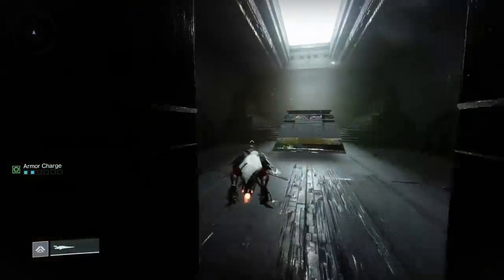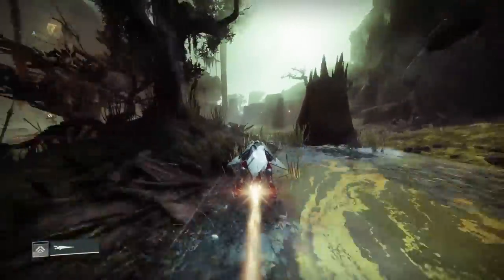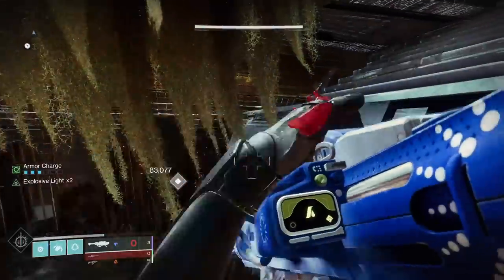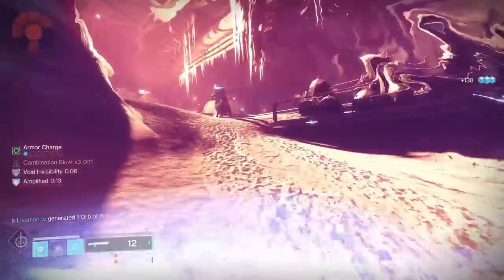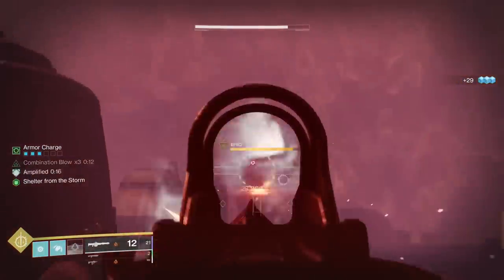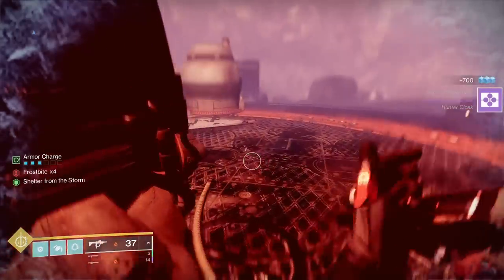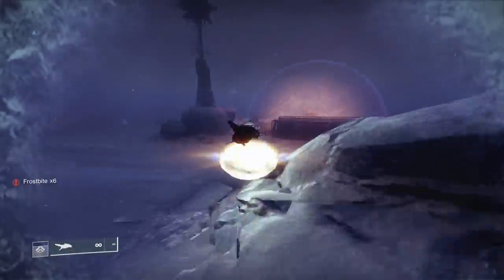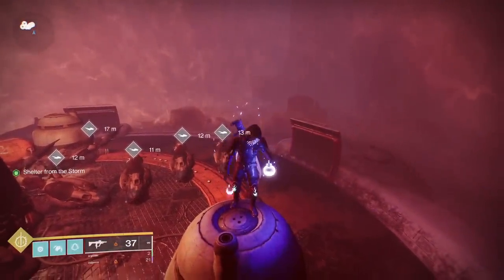How to get Free Raid Loot SOLO - Destiny 2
In this video I will be showing you how to get Raid Loot Solo..Again. We focus on DSC and VotD and I hope this helps you guys get more than just some free loot.